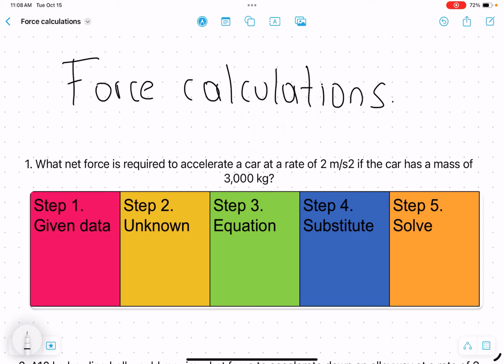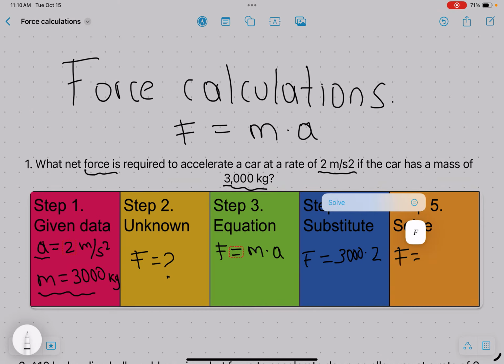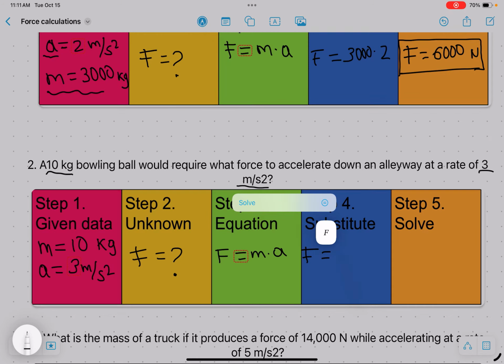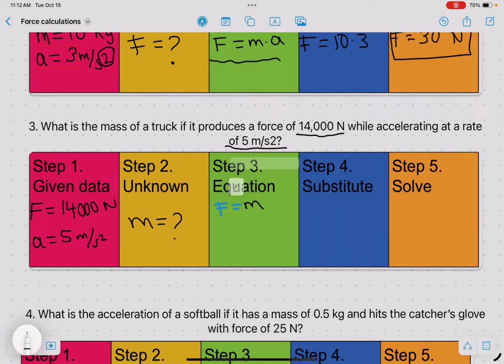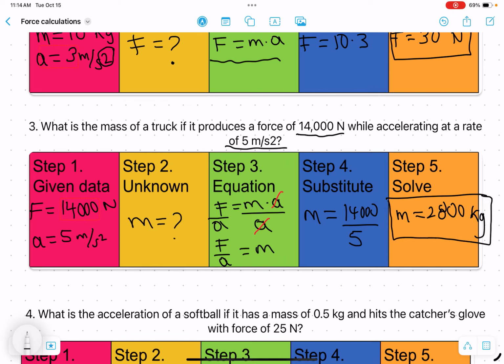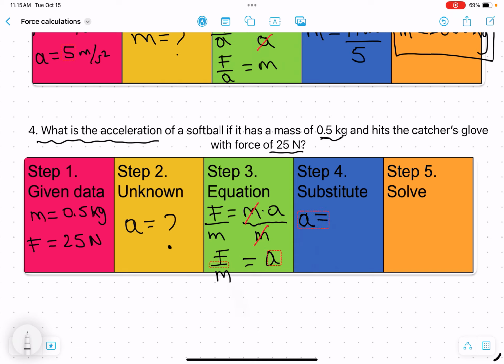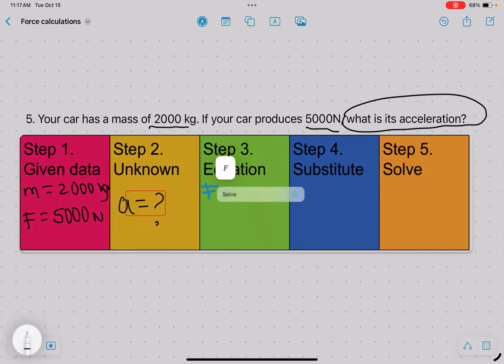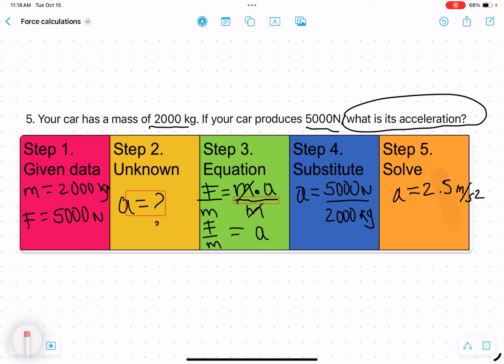Force Calculation Made Simple! Step-by-Step Physics Tutorial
🔹 Want to learn how to calculate force easily? In this step-by-step physics tutorial, I’ll break down Newton’s Second Law of Motion (F = ma) so you can confidently solve force-related problems. Whether you’re a high school physics student, preparing for an exam, or just curious about how forces work, this guide will help you understand force calculations in no time!

📌 In this video, you’ll learn:

✔ What force is and why it matters
✔ How to use the formula F = ma correctly
✔ Step-by-step force calculation examples + Rearranging equations examples
✔ Common mistakes to avoid when solving problems